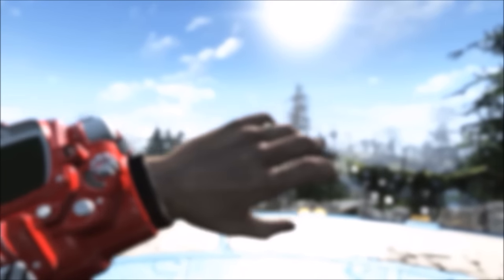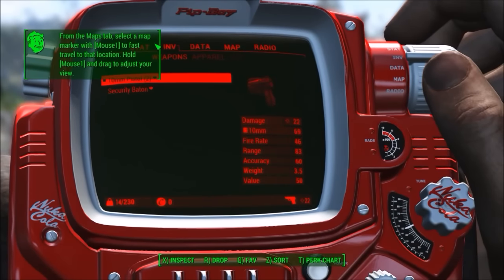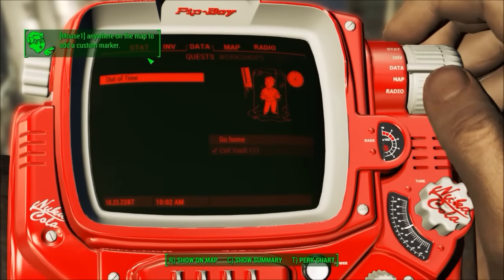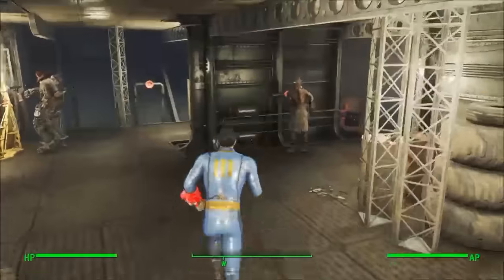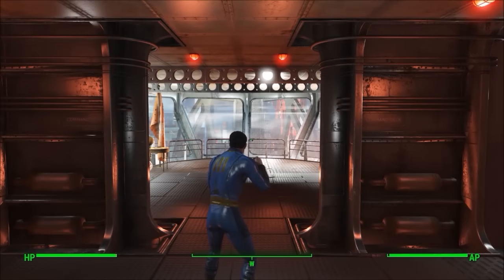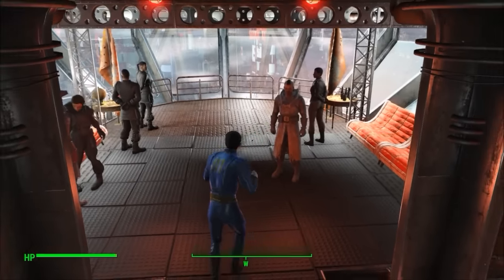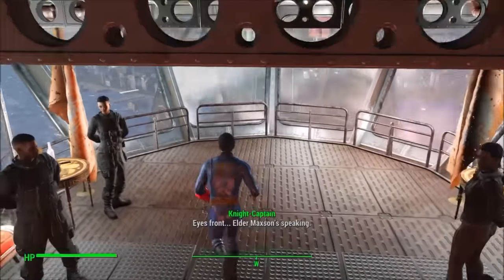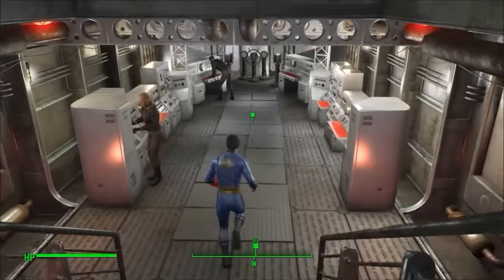Fallout 4: Going to the Prydwen Straight out of the Vault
Today, I go to the Prydwen right after Vault 111.

Breaking Fallout 4 is a series by me, CheesyGaming (cheesy gaming), where I break the rules of Fallout 4.

Fallout 4 is an action role-playing video game developed by Bethesda Game Studios and published by Bethesda Softworks. The fifth major installment in the Fallout series, the game was released worldwide on November 10, 2015 for Microsoft Windows, PlayStation 4, and Xbox One.

This video is all for fun. It was recorded on PC using mods and console commands. Thank you for your support.